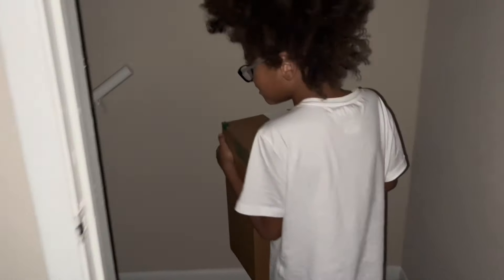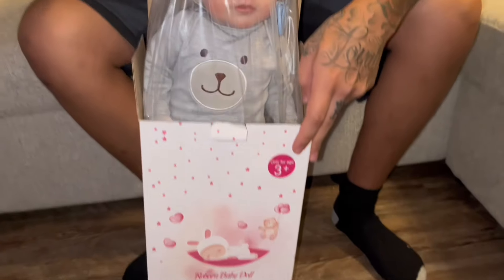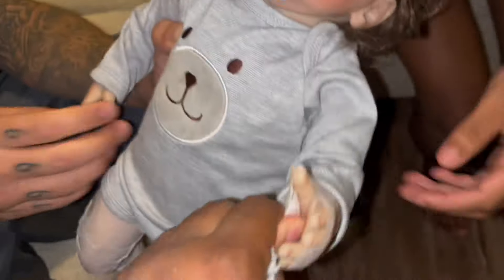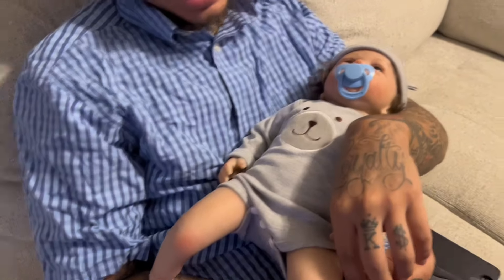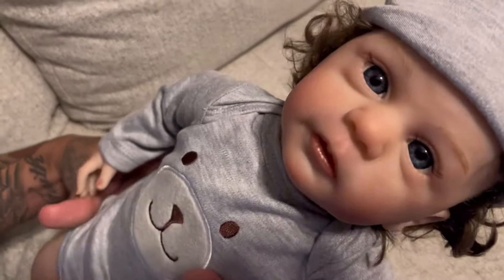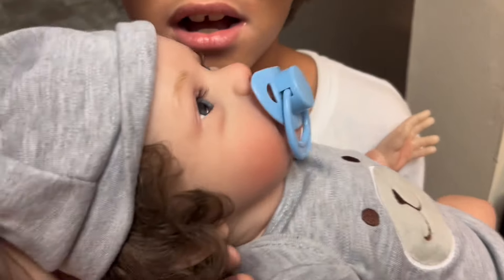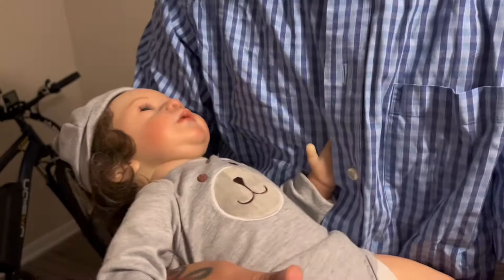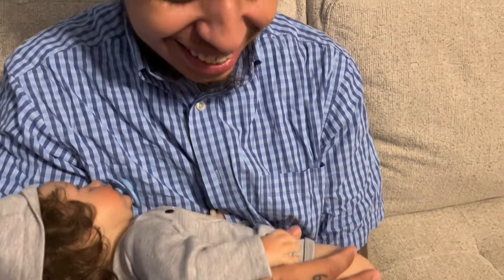REBORN BABY GENDER REVEAL! Reborn Role Play